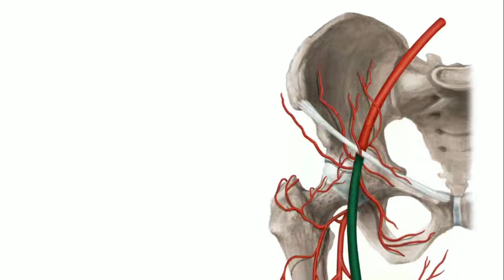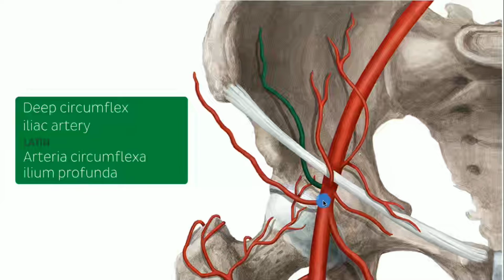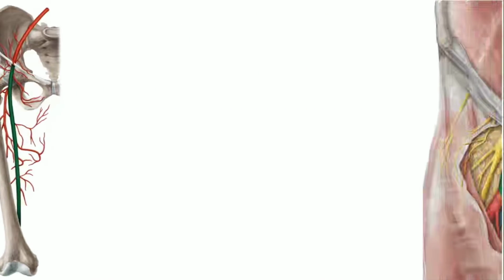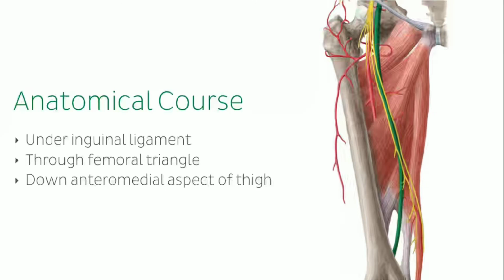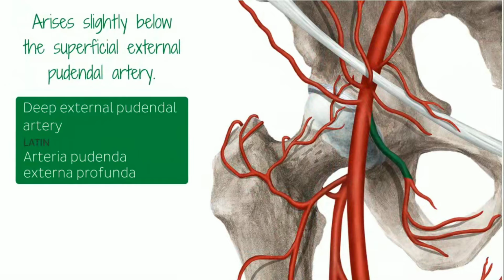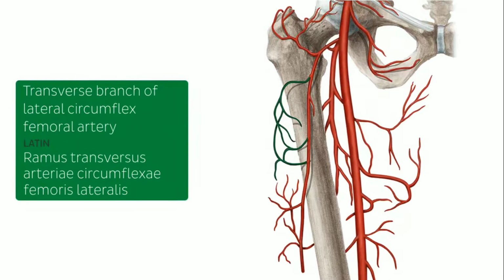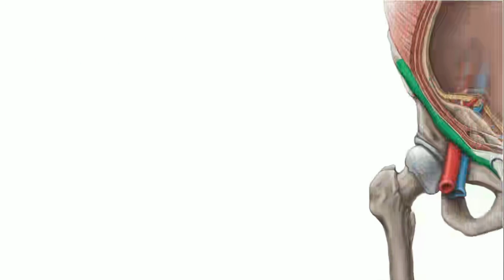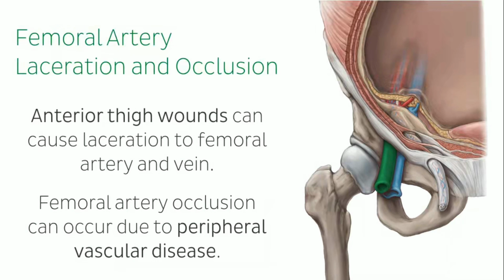Femoral Artery | Coarctation